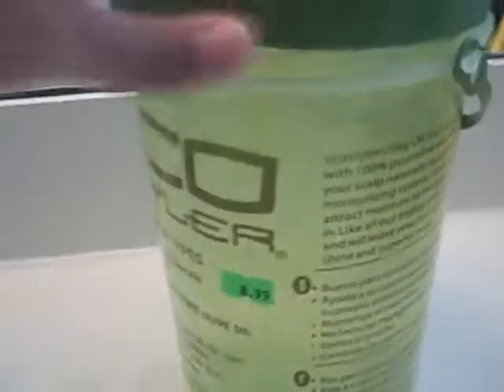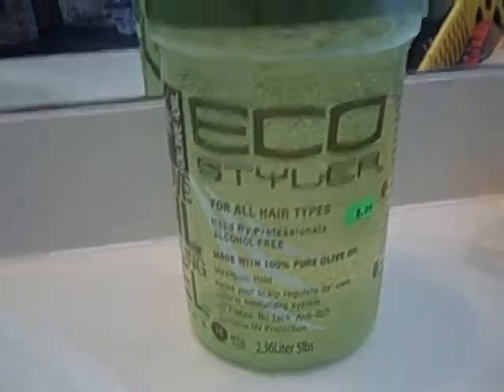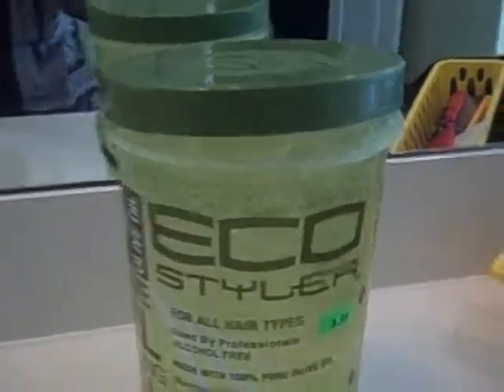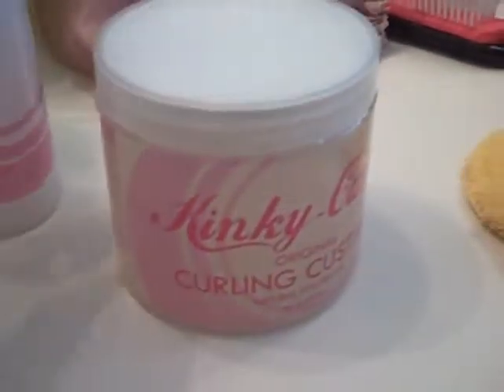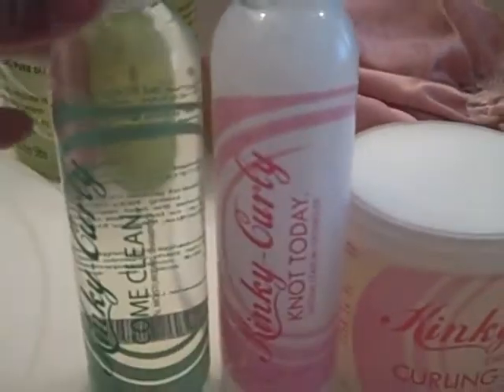Olive Oil Eco Styler Gel - Update!